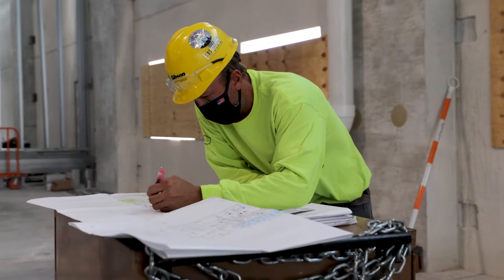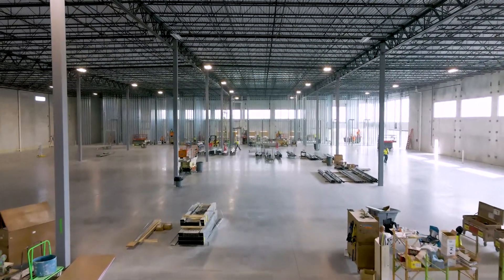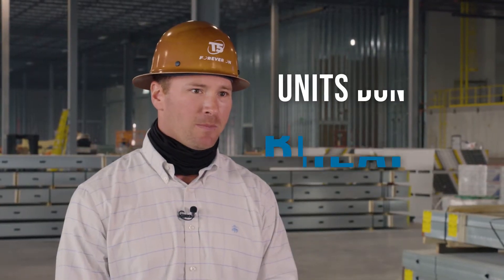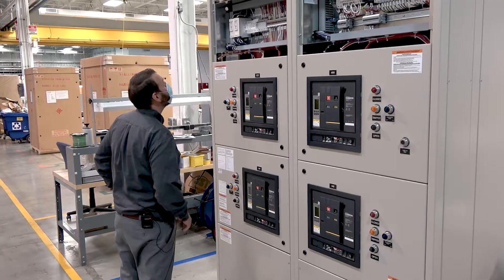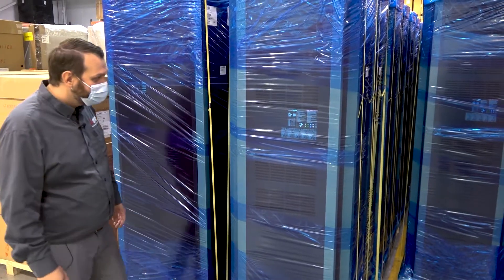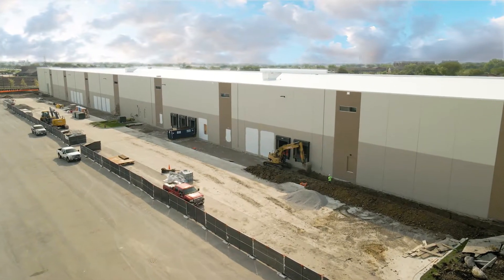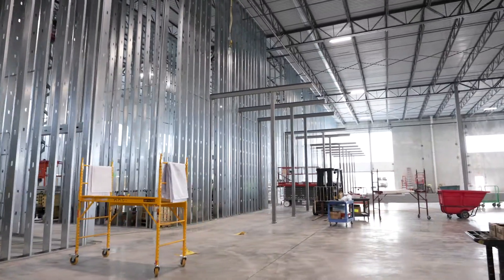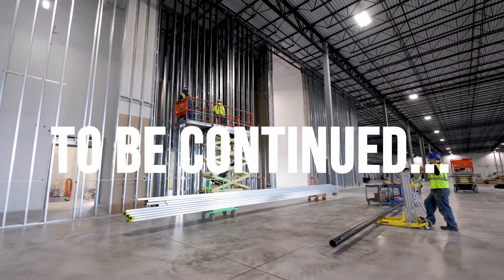Episode 2: Power on Demand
T5 Data Centers need power to stay Forever On. In this episode, we hear from the people behind our containerized battery backup systems, our partners at Mitsubishi.